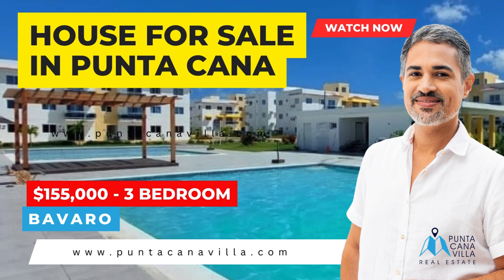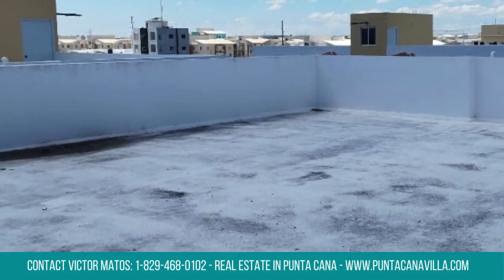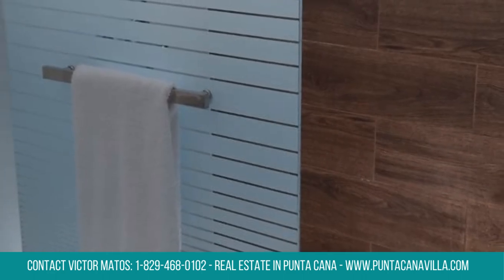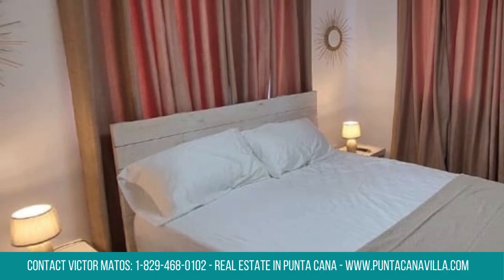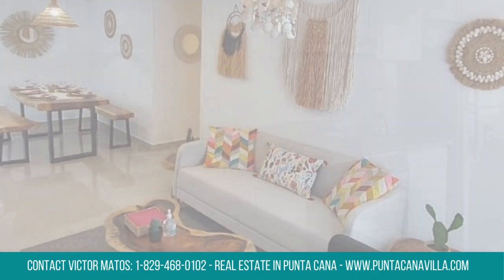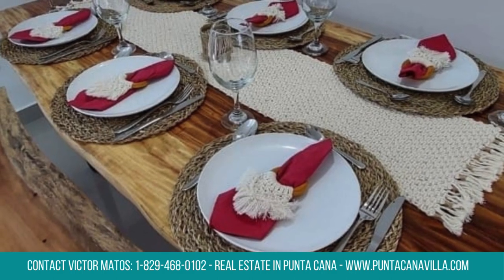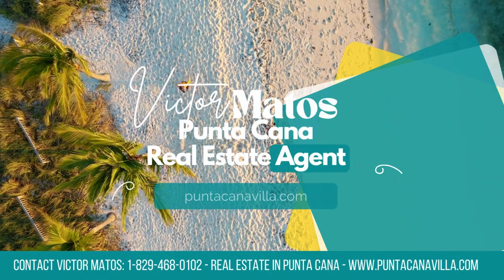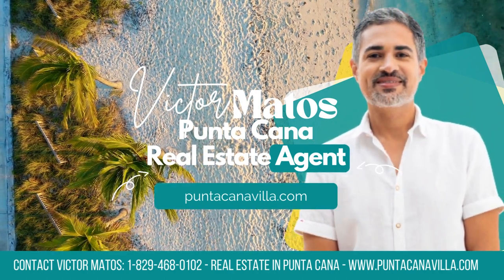Three Bedroom Condo For Sale In Punta Cana ID-2611, Real Estate Punta Cana, Dominican Republic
Escape to the enchanting world of Punta Cana, where your dream of a blissful Caribbean home becomes a reality. Our fully furnished condos redefine the meaning of luxury, offering a haven in the heart of this tropical paradise.

Punta Cana Real Estate
Price(Furnished): US$155,000
Price(Unfurnished): US$145,000
Type: Apartment
Size: 1528.48 Sq Ft. = 142 Sq. Mts.
Bedrooms: 3
Bathrooms: 2
Parking: 2
HOA Maintenance: US$2/Sq.Mts

Facilities And amenities:

Gated Community Serenity: In Punta Cana Your Private Oasis Awaits
Step into the secure embrace of our gated community, where tranquility meets exclusivity. Our Punta Cana real estate ensures privacy, creating a serene haven for you and your loved ones.

Unwind by Your Private Pool In Punta Cana Paradise: Where Relaxation Meets Elegance
Indulge in the opulence of our condos for sale in Punta Cana, each featuring a private pool. Immerse yourself in the cool, refreshing waters as you soak up the Caribbean sun—a perfect retreat in your own backyard.

Family-Friendly Living In Condos for sale of Punta Cana: A Home for Every Generation
Punta Cana condos for sale aren't just houses; they're vibrant hubs for family-friendly living. Embrace a sense of togetherness in our community, where children's play areas are thoughtfully integrated into the landscape.

Punta Cana Condos Offers Security Beyond Compare: Peace of Mind in Every Detail
Your safety is our priority. Punta Cana real estate takes security seriously, ensuring a worry-free environment. Revel in the luxury of living in a community where peace of mind comes standard.

A Touch of Paradise: Caribbean Bliss Beckons
Picture waking up to the gentle rustle of palm trees and the soothing melody of the Caribbean Sea. Punta Cana Paradise is not just a location; it's a lifestyle. Experience the essence of island living right at your doorstep.

Elevating Your Living Experience
Our Punta Cana condos offer more than just a home; they provide a lifestyle. Fully furnished to perfection, every residence is a testament to comfort and style. The meticulous attention to detail ensures an unparalleled living experience.

Caribbean-Inspired Interiors: Where Elegance Meets Comfort
Step inside your new haven and be greeted by interiors that seamlessly blend elegance with comfort. Our fully furnished Punta Cana condos reflect the warmth of Caribbean living, inviting you to make each space uniquely yours.

Amenities Tailored for You: More Than Just a Home
Beyond the four walls of your residence, Punta Cana real estate provides a plethora of amenities. From fitness centers to communal spaces, every detail is curated to enhance your well-being and foster a sense of community.

Punta Cana Lifestyle: Where Every Day Feels Like a Vacation
Living in Punta Cana is a perpetual vacation. With stunning beaches, world-class golf courses, and vibrant local culture, every day offers new adventures. Embrace a lifestyle that seamlessly combines relaxation and excitement.

Your Dream Home Awaits in Punta Cana
In Punta Cana, we don't just offer homes; we present a lifestyle. Whether you seek family-friendly living, utmost security, or simply a touch of Caribbean bliss, our condos for sale in Punta Cana are the epitome of luxury living. Make your dream a reality in this tropical haven.

Connect with Our Company